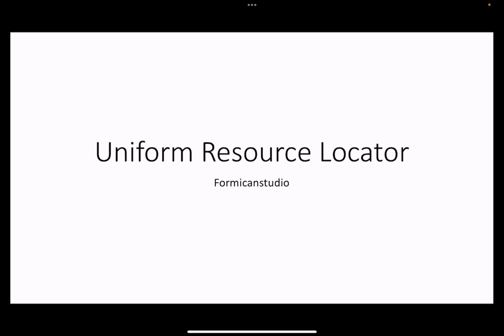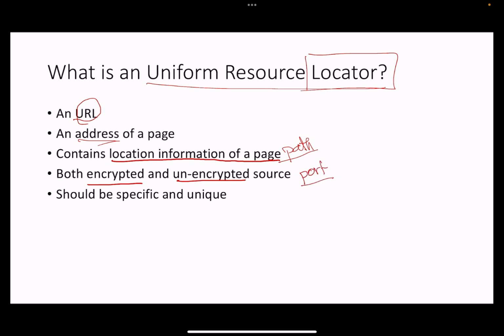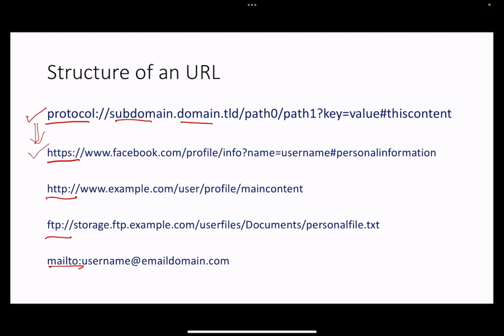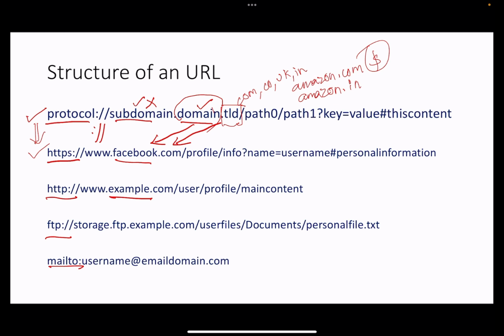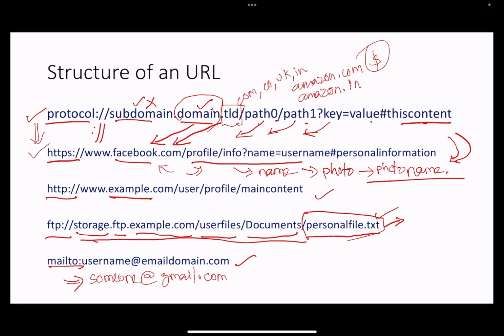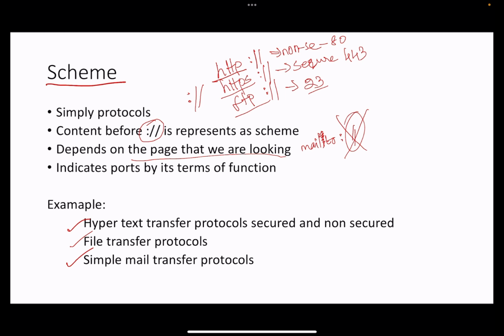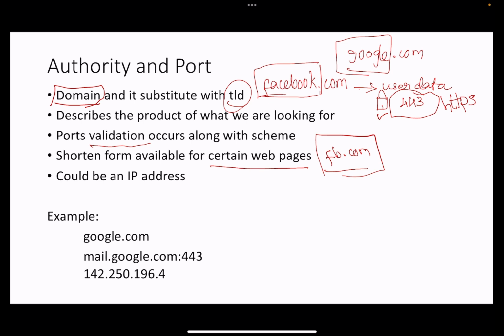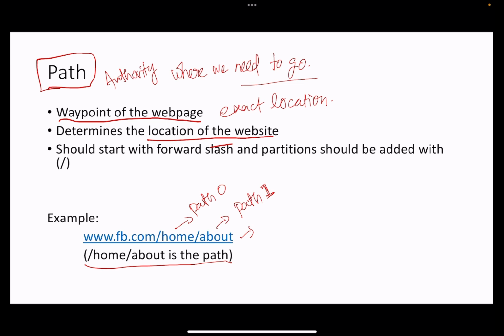What is an URL and how its structure is